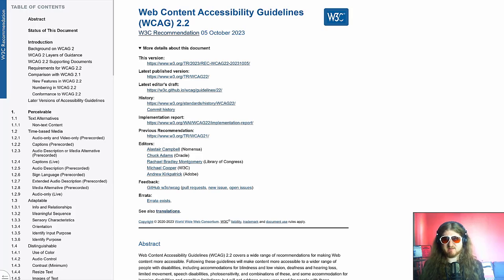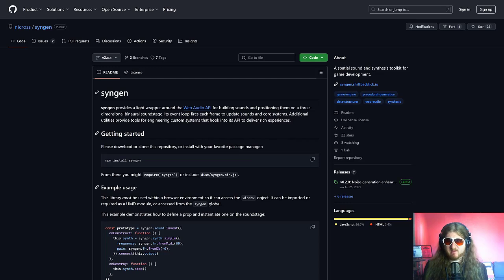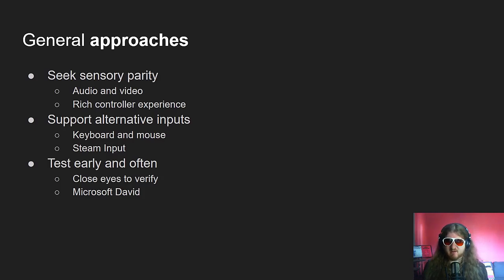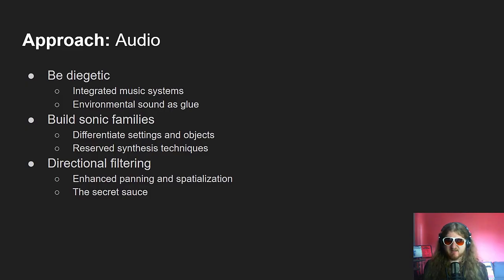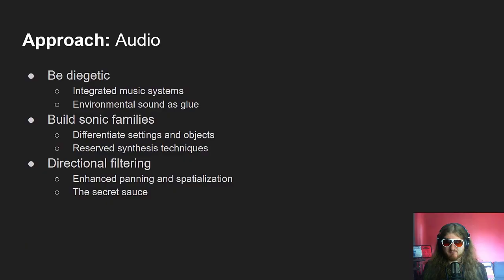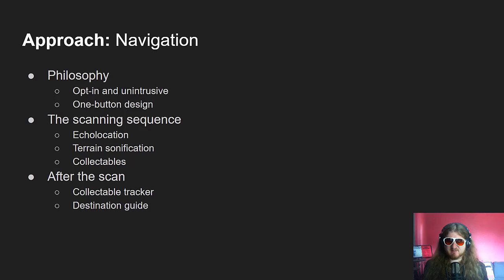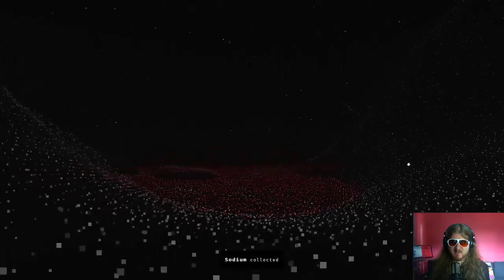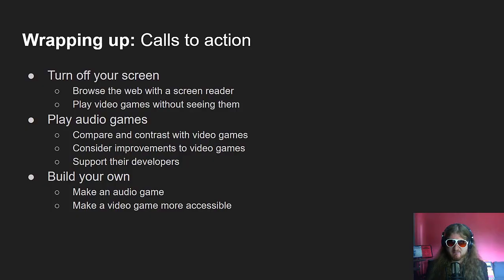Overanalyzing & Synthesizing: Crafting the accessible Metroidvania experience of Periphery Synthetic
shiftBacktick, independent. Periphery Synthetic delivers a deeply personalized exploration of ambient music, couched within an undemanding metroidvania experience of discovery and progress, that endeavors to be experienced by as many folks as possible. Let’s dive in to the challenges and possibilities uncovered by its development processes and design philosophies.

GAconf USA 2024